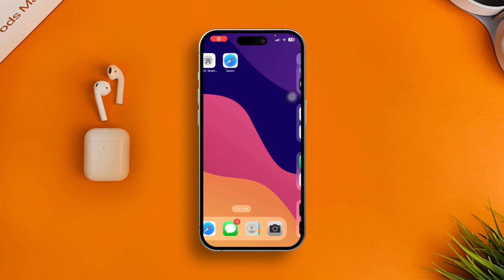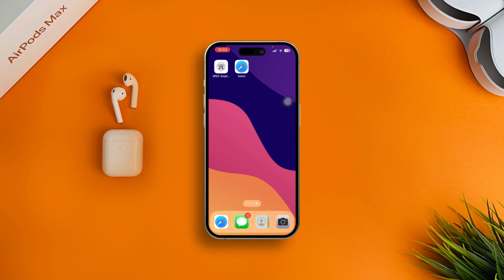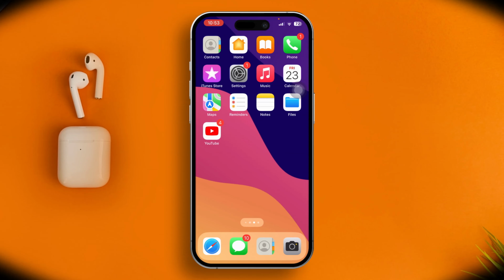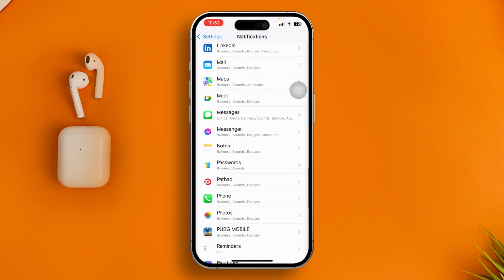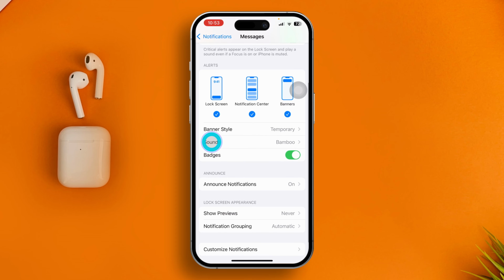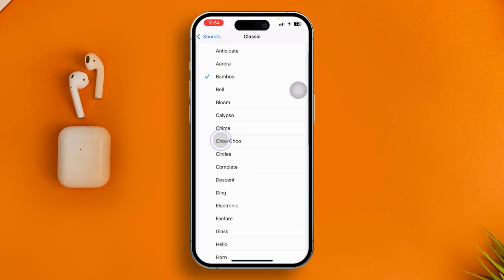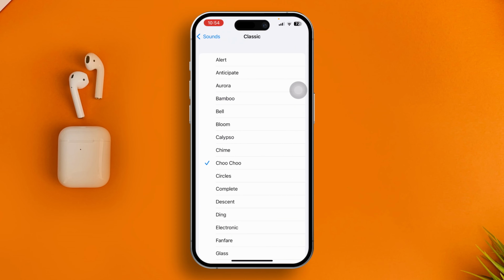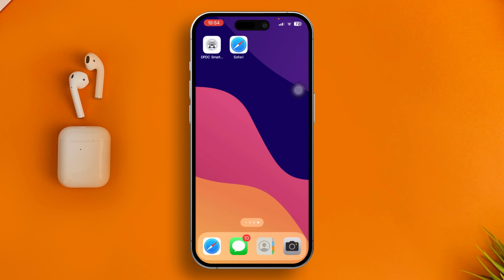How to Set a New Text Tone Or Notification Tone On iPhone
Do you want to set a new text tone or notification tone on your iPhone? If you're looking for a way to customize the notification sound on your iPhone, you're in the right place. In this tutorial, I'll show you how to set a new text tone or notification tone on your iPhone, allowing you to personalize the sounds you hear when you receive messages or notifications.

So, don't wait any longer! just follow this step-by-step guide to learn how to change your iPhone's text tone and notification sound.

00:01- Video intro
00:16- Method
00:56- Method Ending